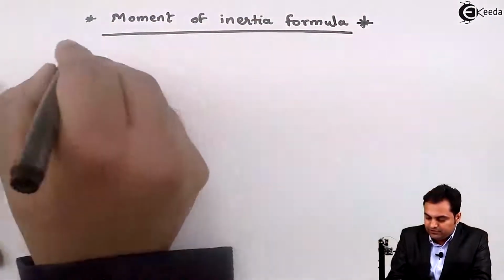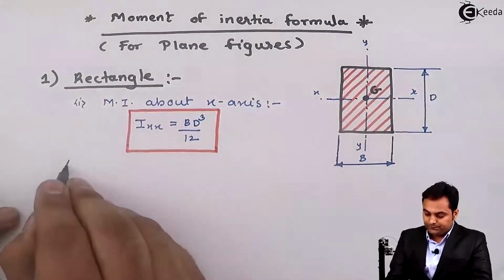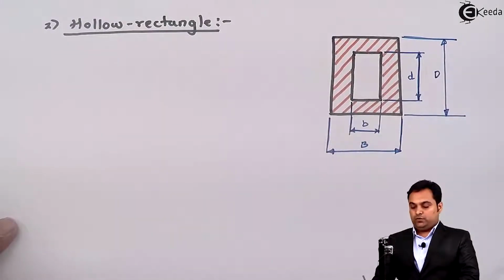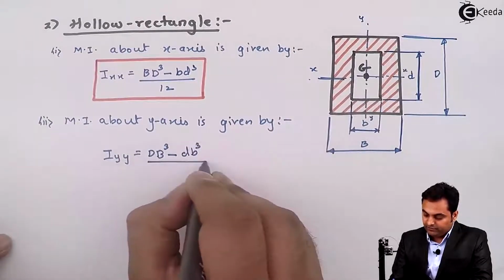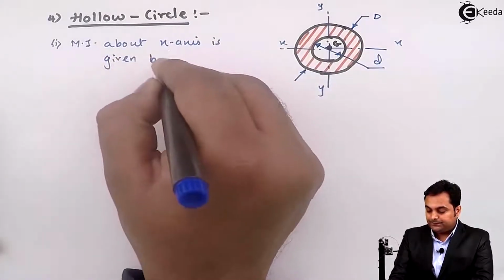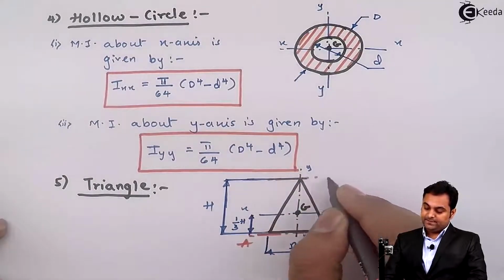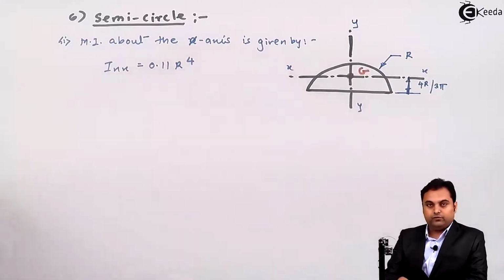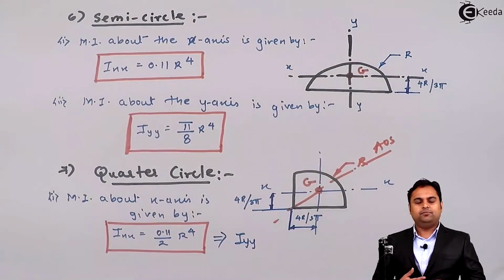Moment of Inertia Formula for Plane Figures - Moment of Inertia - Strength of Materials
Video Name - Moment of Inertia Formula for Plane Figures

Happy Learning!